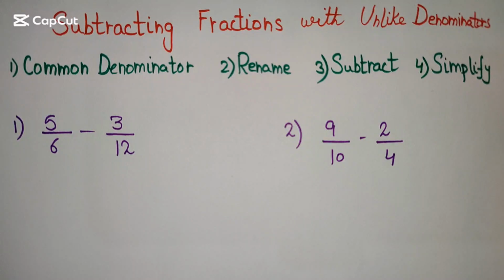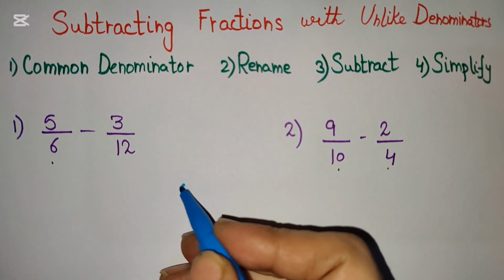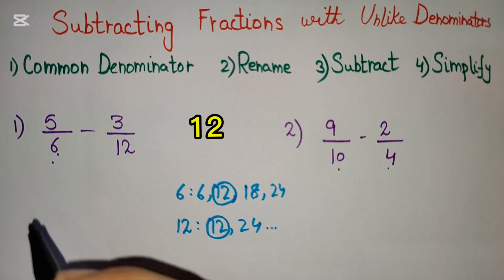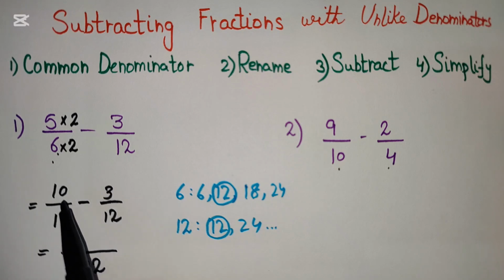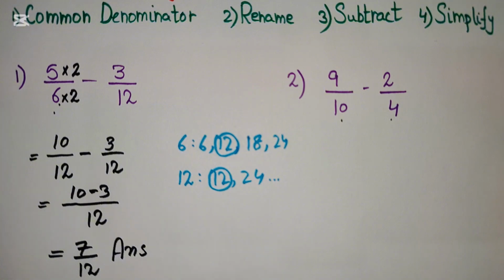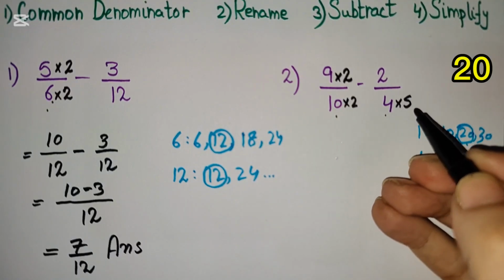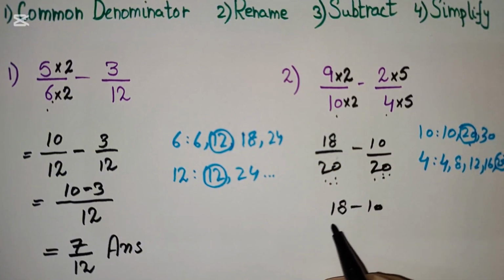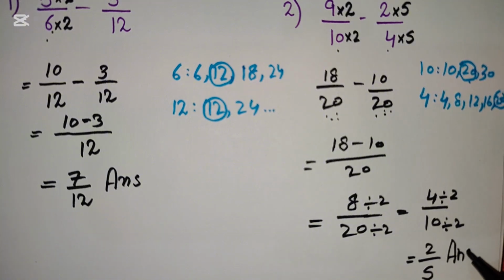Subtracting Fractions with Unlike Denominators || Ocean of Knowledge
In this video, we'll tackle the challenge of subtracting fractions that have unlikely or uncommon denominators. We'll break down the steps to find a common denominator, simplify the fractions, and perform the subtraction with ease. Whether you're a student or just looking to brush up on your math skills, this tutorial is designed to make fraction subtraction clear and straightforward.

Join us as we:

Explain the concept of common denominators

Walk through several examples step-by-step

Provide tips for avoiding common mistakes

Ocean of Knowledge provides a platform where you learn maths in easy way.